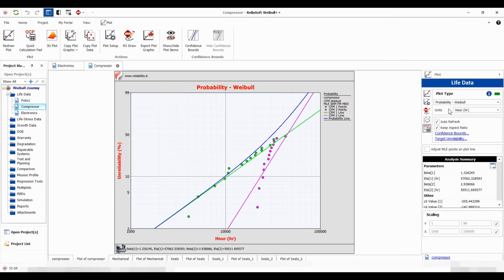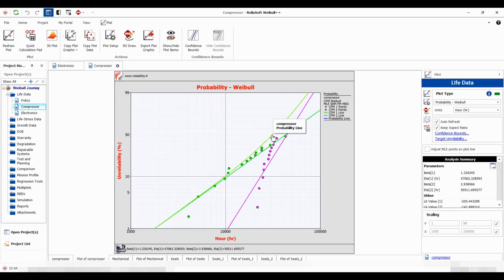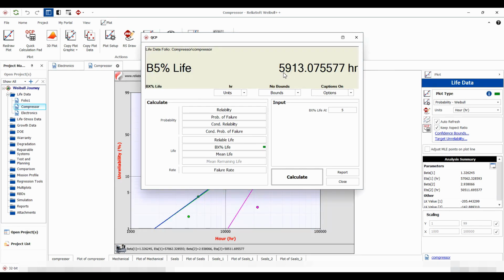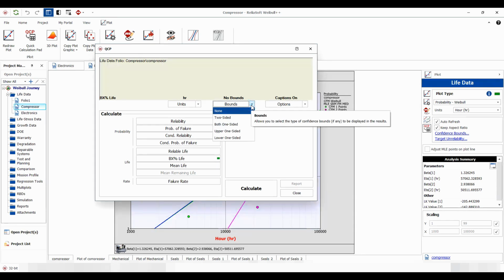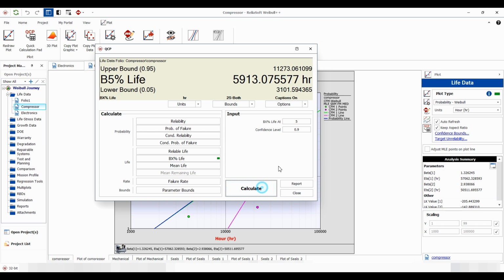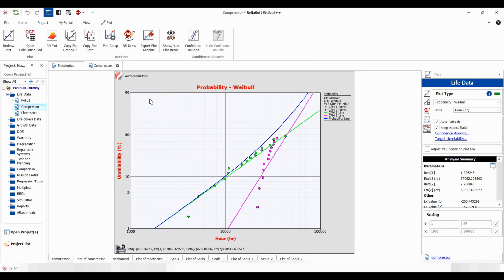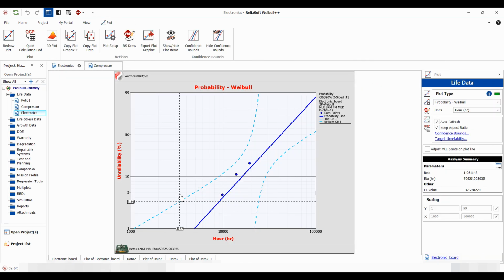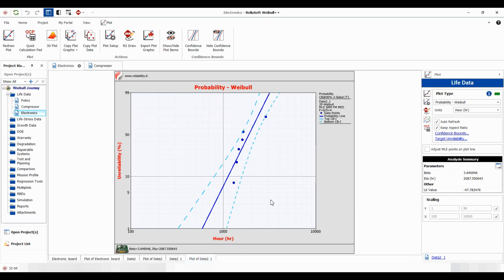Weibull Journey 04: Reliability estimates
Reliability estimates derived using ReliaSoft Weibull++.